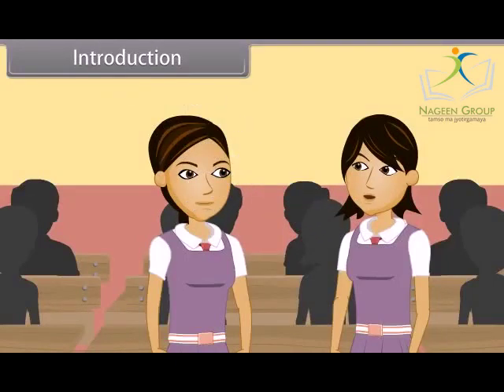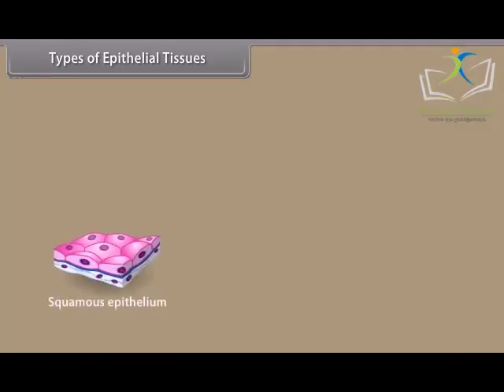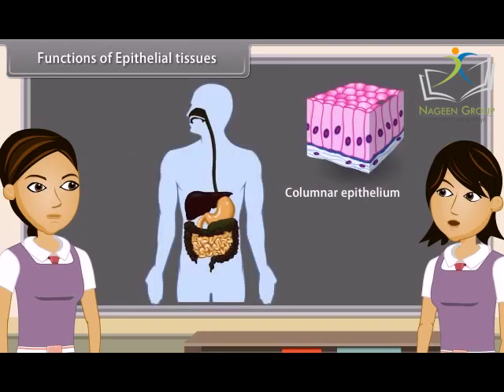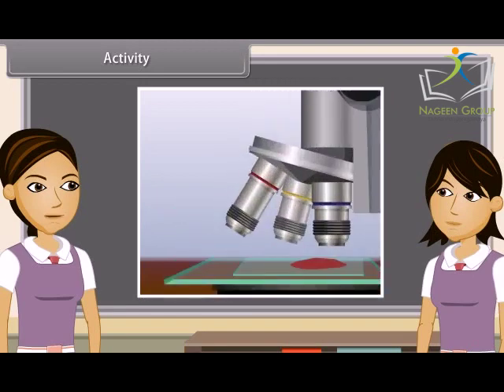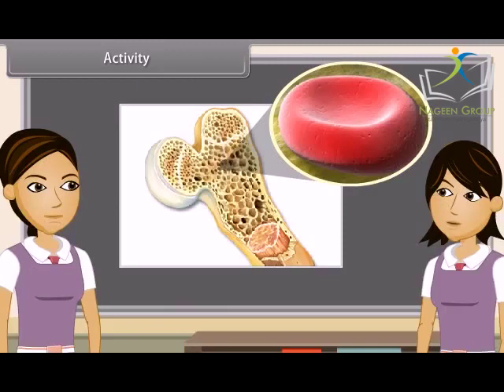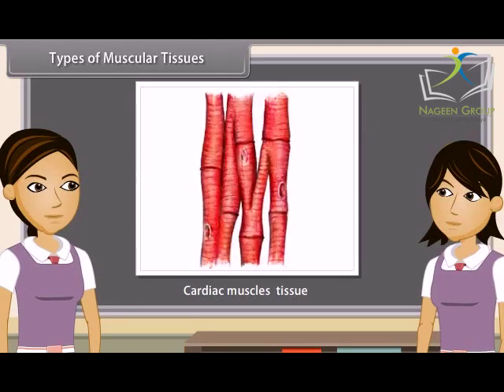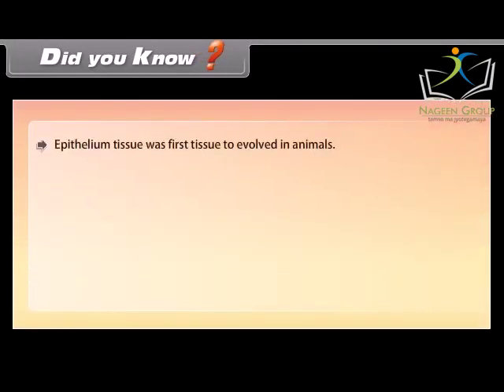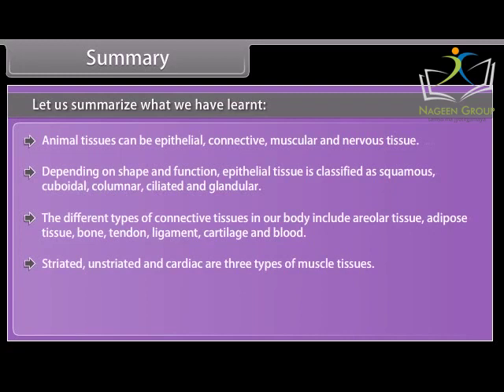Class 9 Biology || Chapter 1: Animal Tissues (English) || CBSE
Are you looking for an easy way to understand the basics of Science?

Look no further! This video will help you to learn the Chapter 1 of Class 9 biology in English in an interactive, fun & engaging way. Get ready to ace your exams with this comprehensive guide!